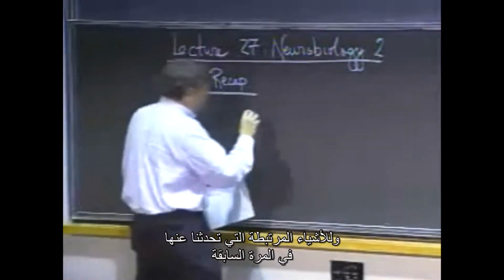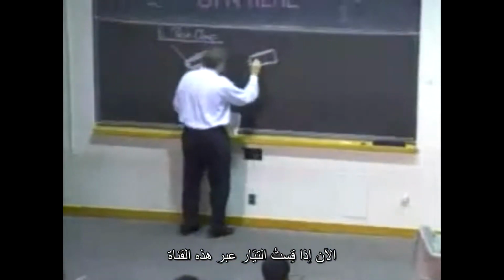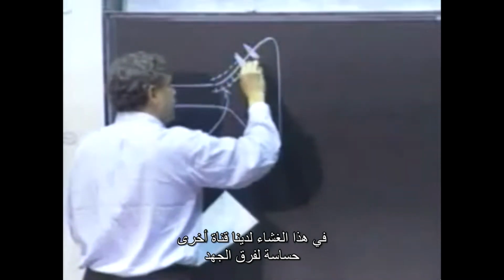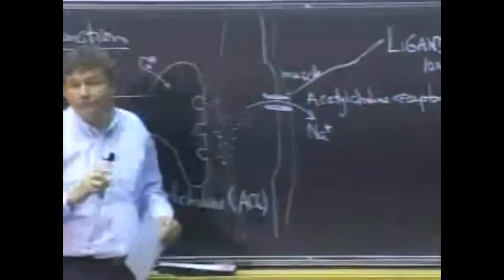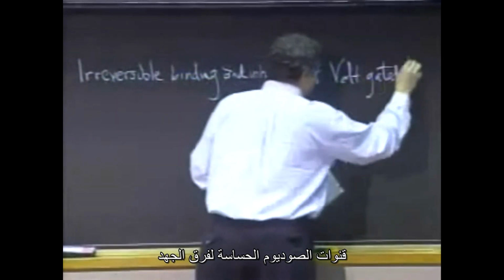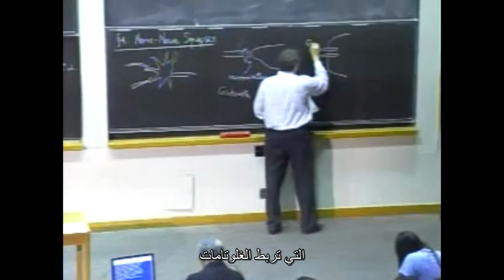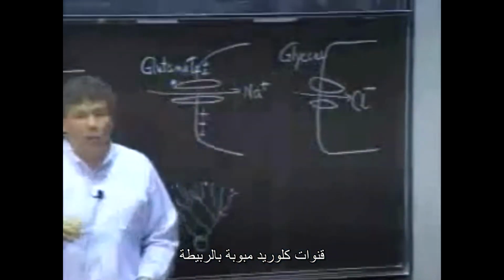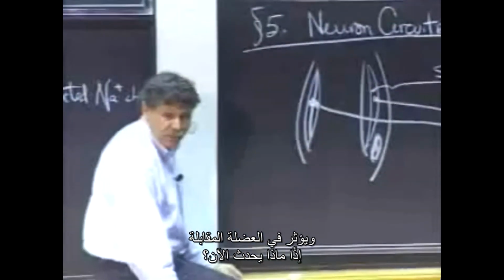المحاضرة السابعة والعشرين